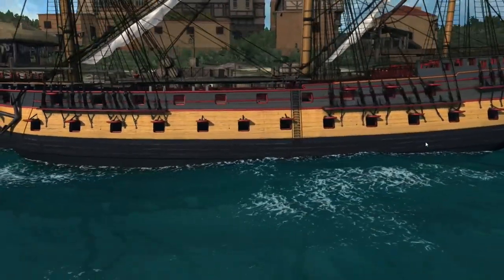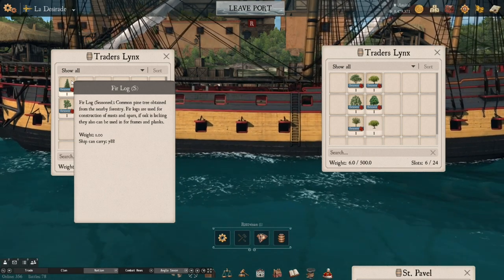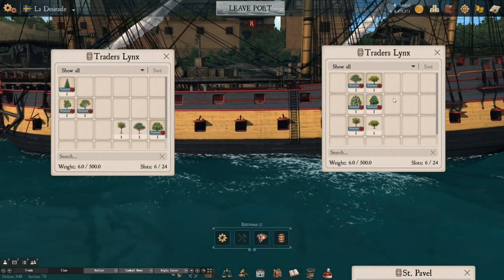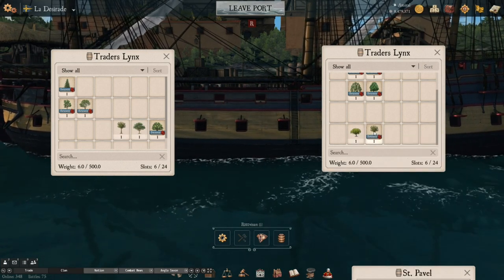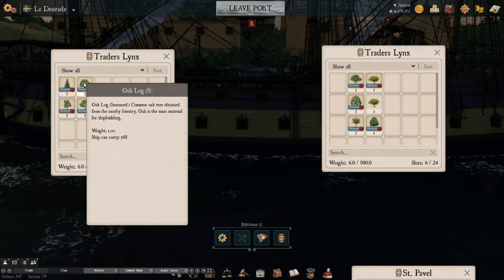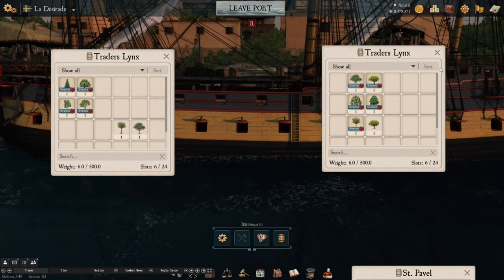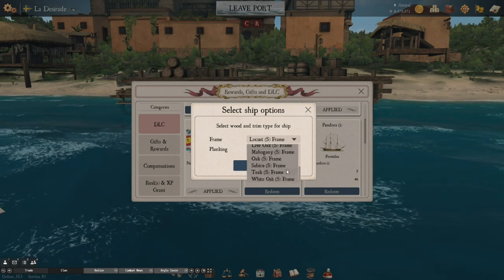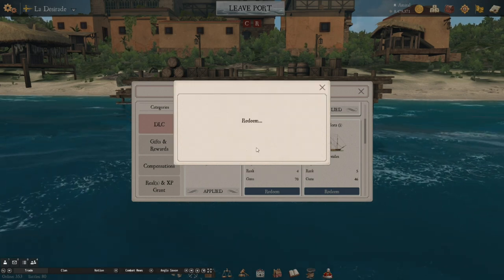Naval Action - How to NA Wood Types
What wood should you use for the ships FRAME and PLANKING
DLC ships should always be seasoned wood.
what are the differences in the woods and what do I want my ship to do.